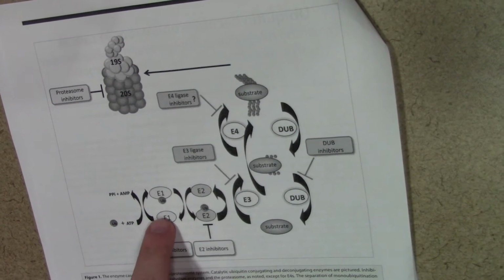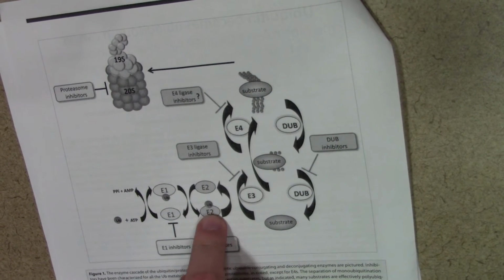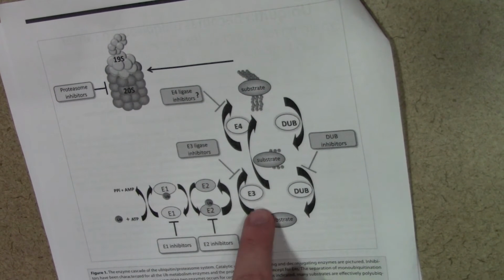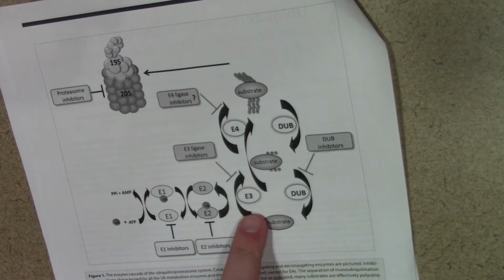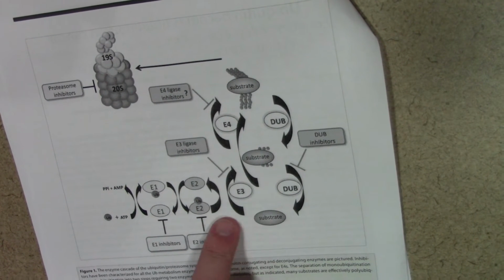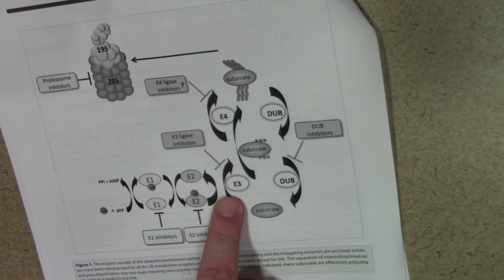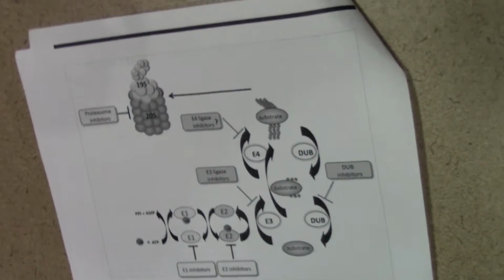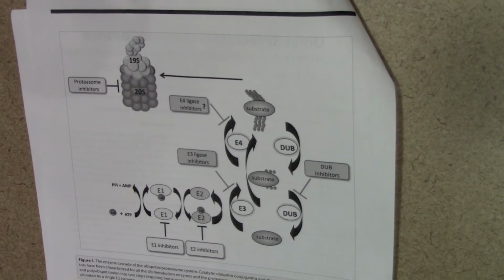Biochem 424 Group 4 Project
Non-traditional ubiquitination may trigger cancer.